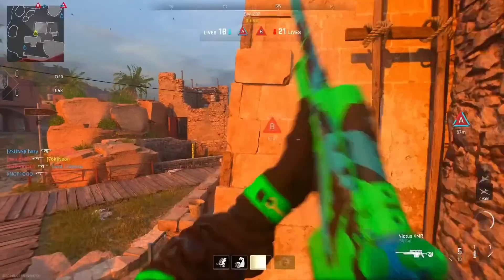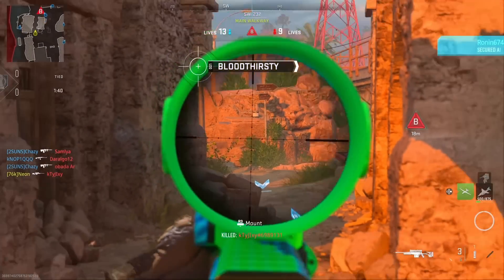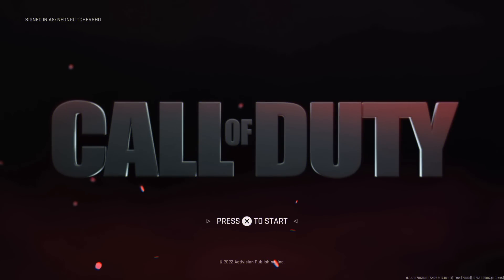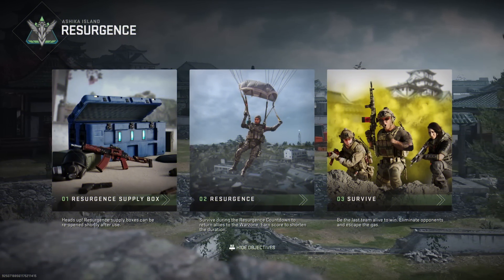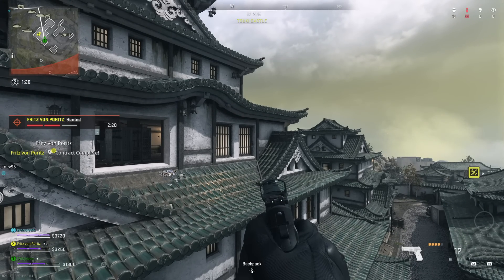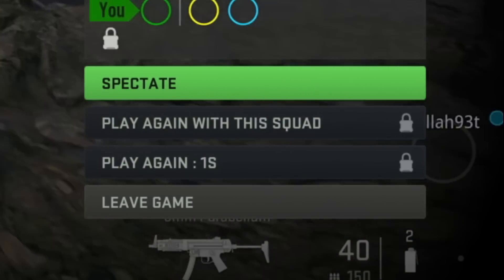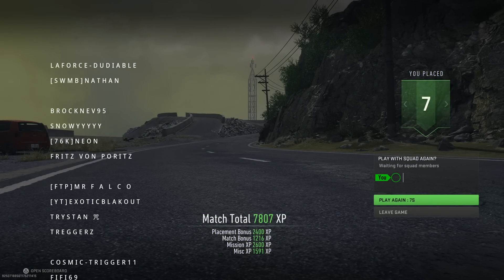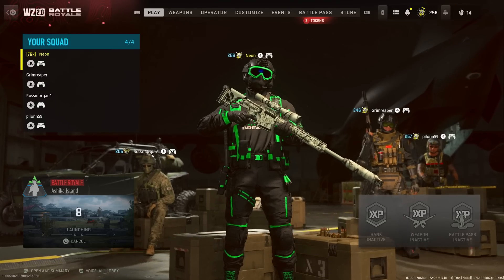How To Get MAX LEVEL On MW2 Using This Crazy Warzone AFK Glitch Right Now!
Video Title: *NEW* MW2 UNLIMITED XP GLITCH! MAX RANK & BATTLEPASS TOKENS *UPDATED* SEASON 2 AFK MW2 GLITCHES!

► Founders -

Video Inspiration